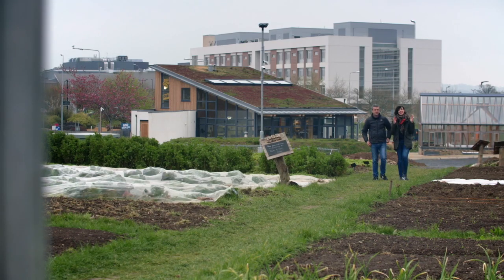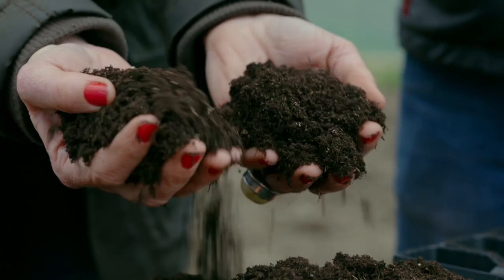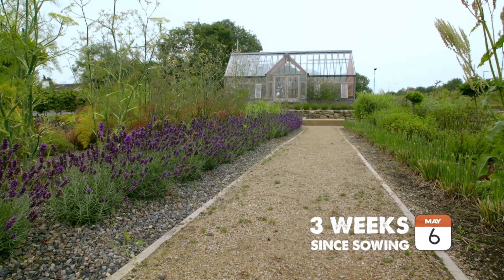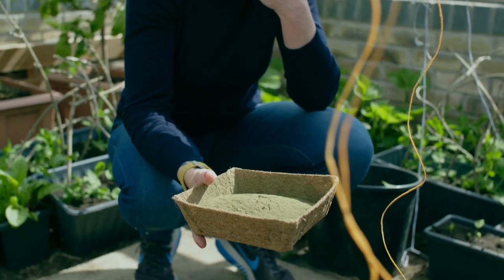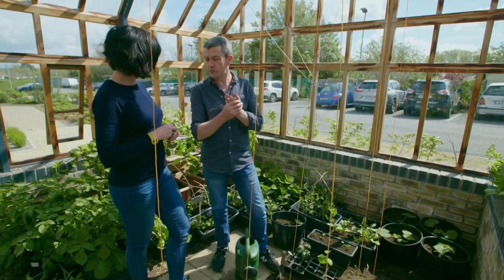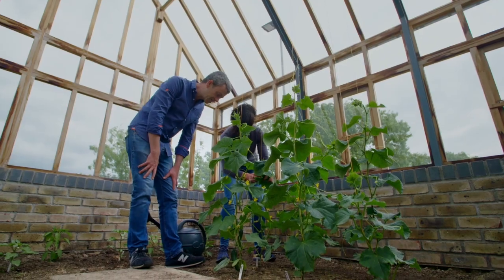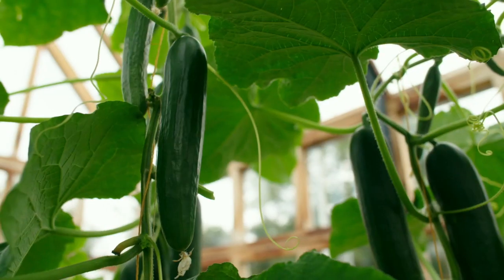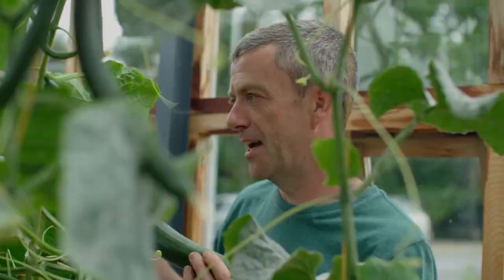Cucumber Growing Guide - GROW COOK EAT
GROW COOK EAT Series 3 episode 3's superstar veg is cucumber. Watch Mick and Karen take this veg from pot to plate. For full episode details and more go